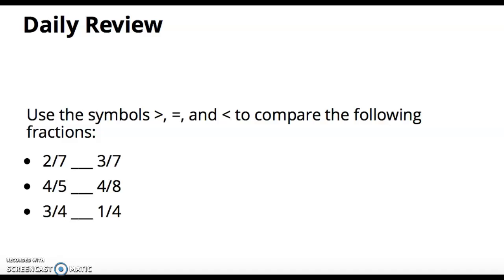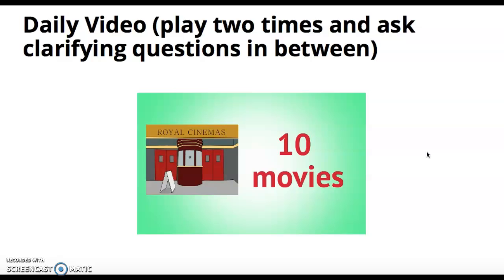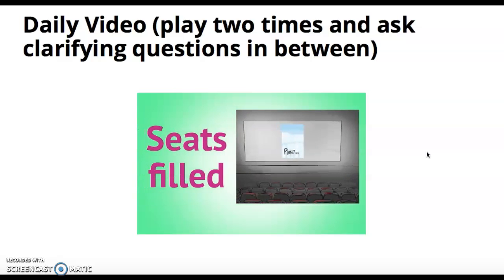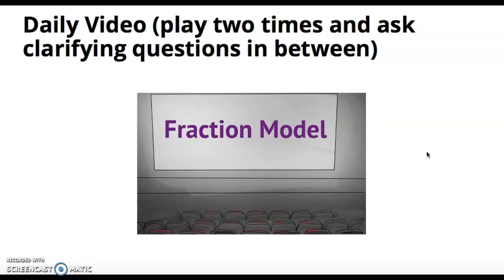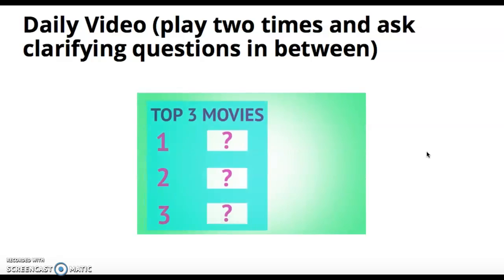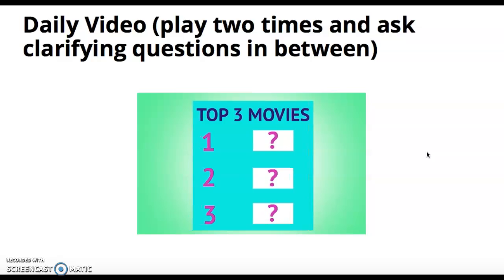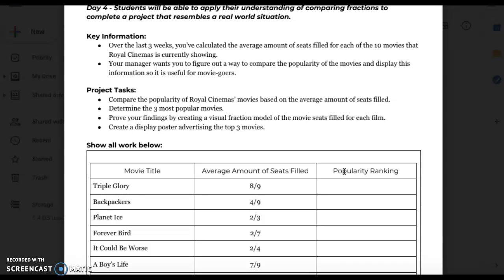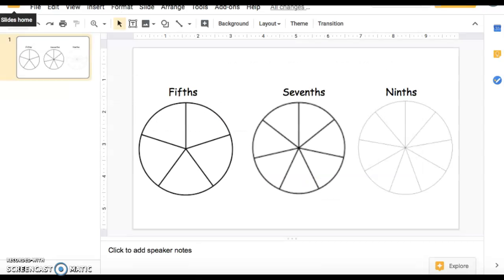Royal Cinema- Day 4